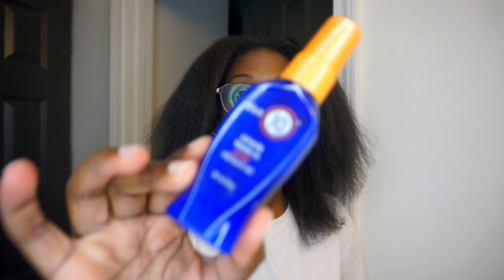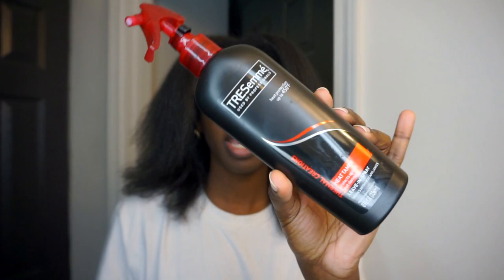Watch Me Blow Dry and Flat Iron My Natural Hair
Hello! In today's video I share my full blow-dry and straight hair routine. I will be putting in tape-in extensions, so this is how I prepped my natural hair for those. Take care!

- PRODUCTS USED -
It's A 10 Miracle Leave-in Plus Keratin
Tresemme Heat Tamer Spray
Sedu Flatiron 1.5"

VERSE OF THE WEEK
So let's not get tired of doing what is good. At just the right time we will reap a harvest of blessing if we don't give up.
Galations  6:9